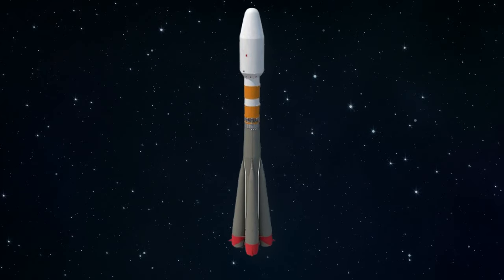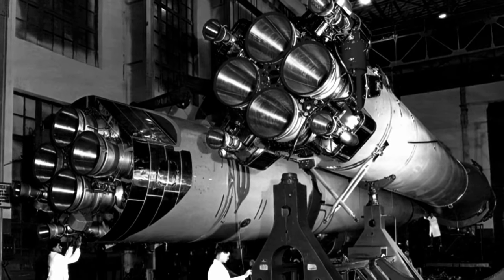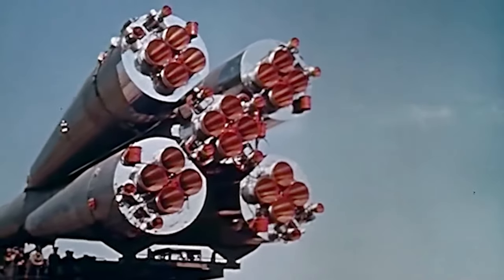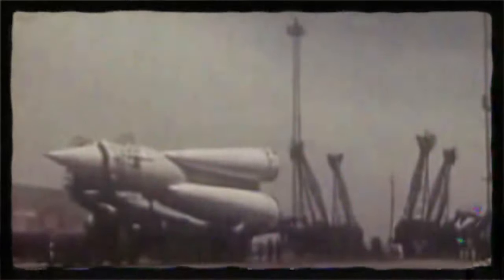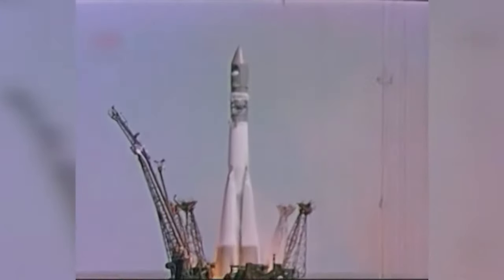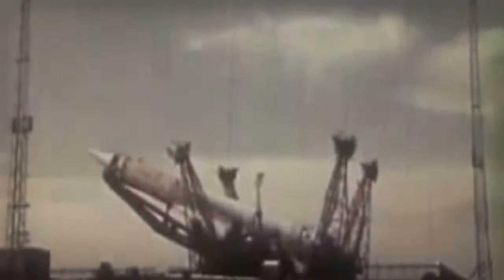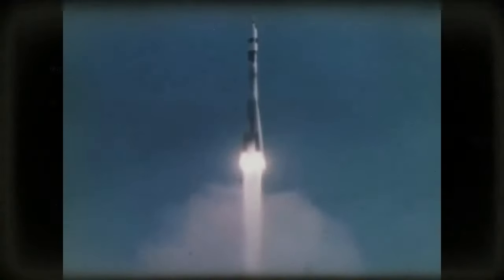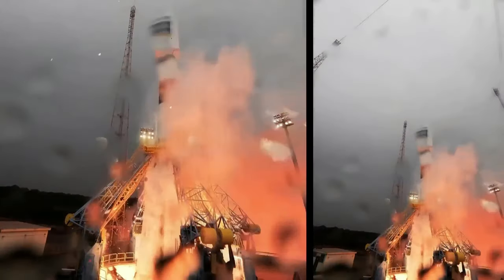This Russian Rocket Is 60 Years Old.. and It's Still Flying!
Imagine if this rocket didn't exist, the International Space Station we know wouldn't be here. For 60 years, humans have been flying to space using this rocket design, which hasn't changed much since the Cold War. It's amazing engineering made by a guy who failed at building a nuclear missile first, but then made a rocket that orbits the Earth. That's the story of Russia's Soyuz rocket.

2) 🔔Turn ON AII Notifications🔔